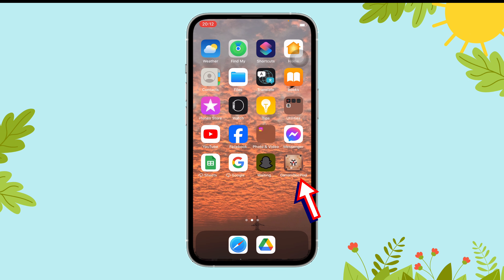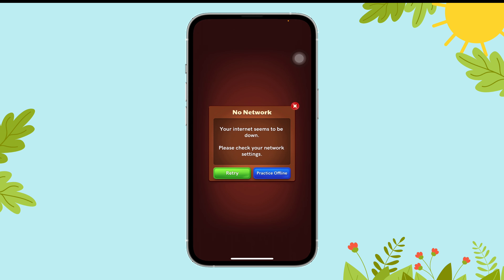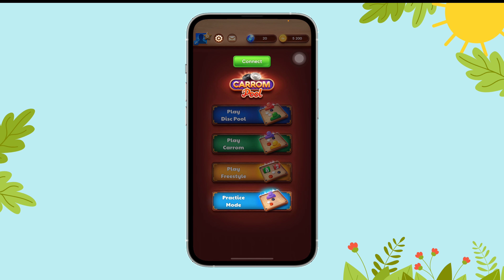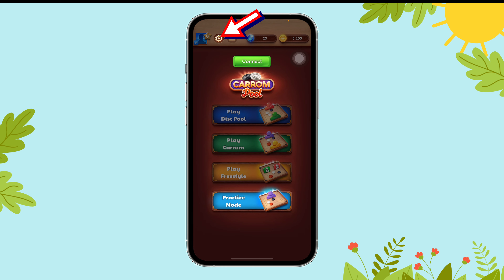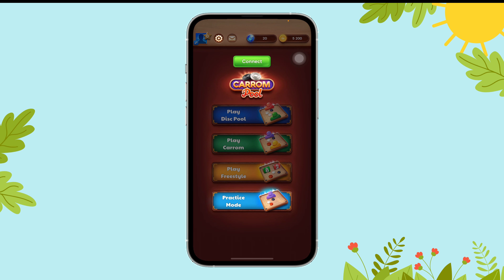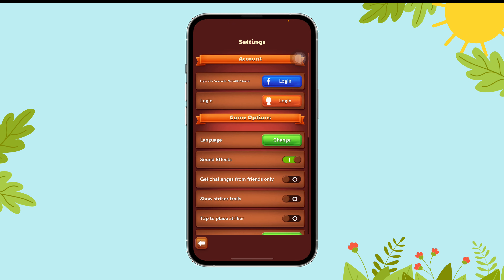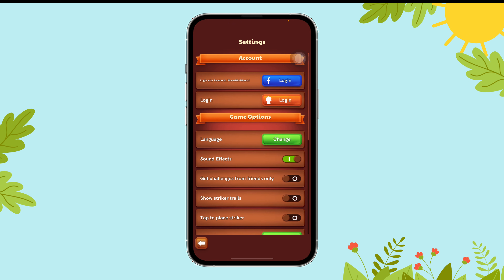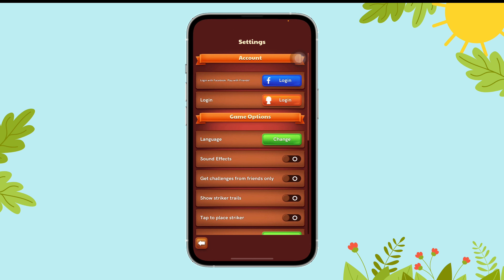Turn off sound effects on Carrom Disc Pool | GamingExplained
Turn off sound effects on Carrom Disc Pool

Looking for a quieter gameplay experience in Carrom Disc Pool? Turning off sound effects can help you focus better on your strategies or enjoy the game in silence. Disabling sound effects lets you play without the noise of strikes and pocketed pieces, making it perfect for when you want a distraction-free match. In this guide, we’ll show you how to easily turn off sound effects so you can enjoy Carrom Disc Pool the way you prefer.